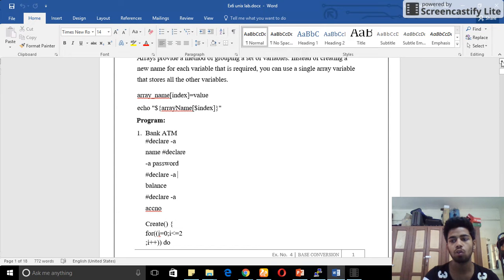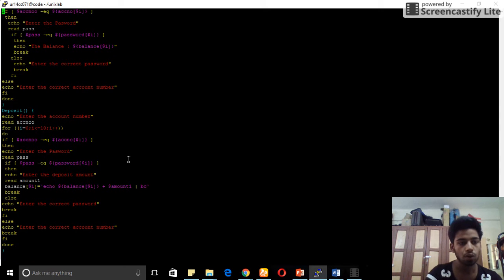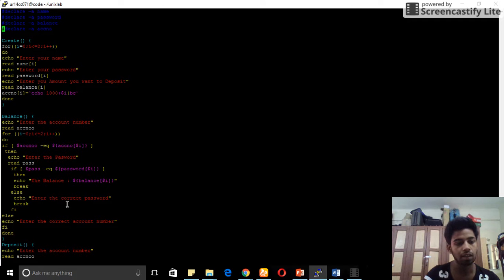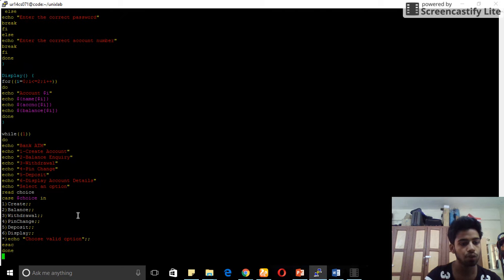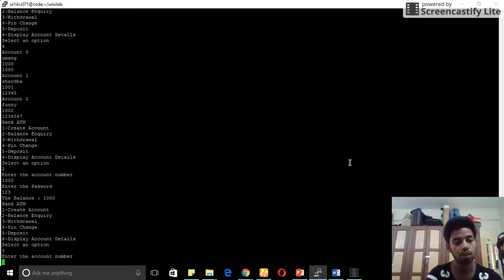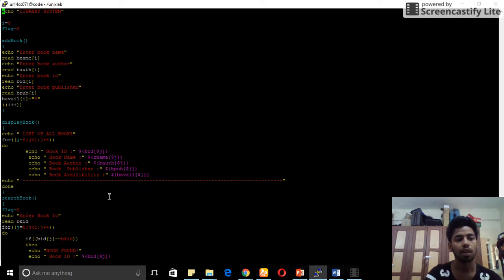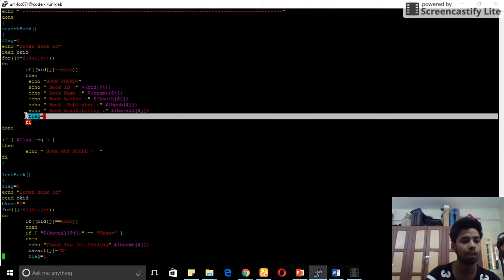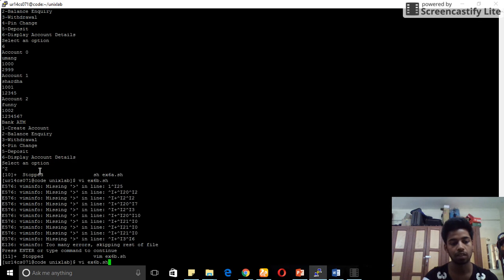Ex6 User Defined Functions and Arrays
A shell function may do neither, either or both. It is generally accepted that in shell scripts they are called functions. A function may return a value in one of four different ways: Change the state of a variable or variables.
Arrays provide a method of grouping a set of variables. Instead of creating a new name for each variable that is required, you can use a single array variable that stores all the other variables.
array_name[index]=value
echo "${arrayName[$index]}"